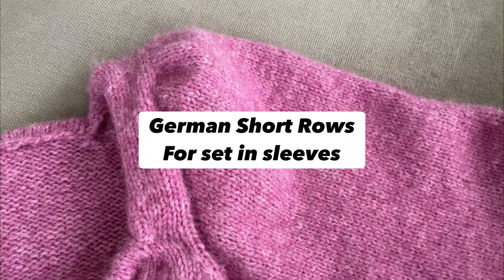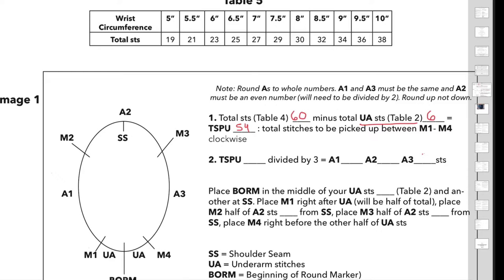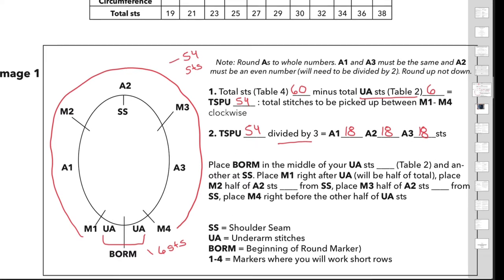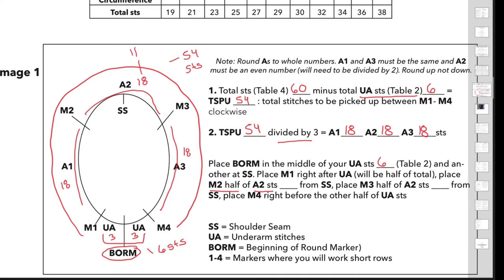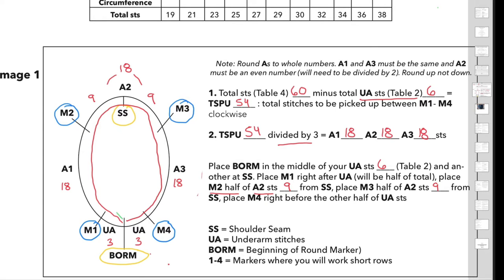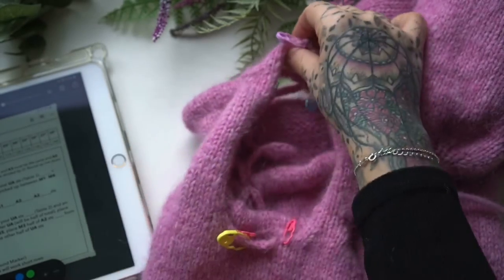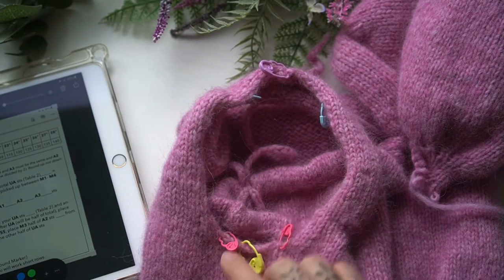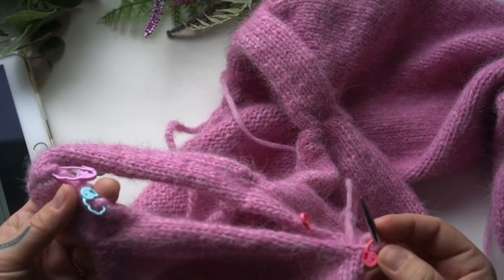German Short Rows for Set in Sleeves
A review of the sleeve diagram and table in the Maid You Fall designs as well a step by step instruction of German Short Rows.